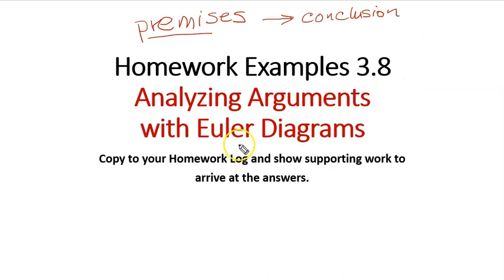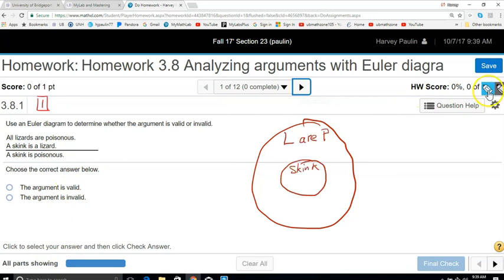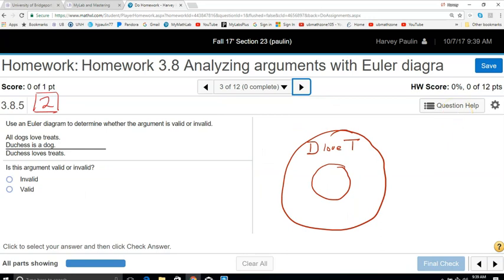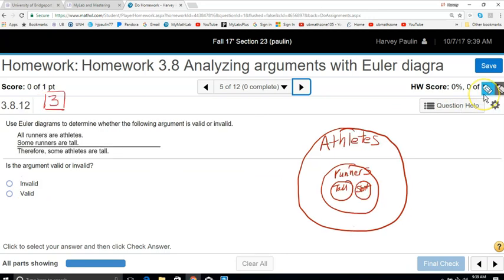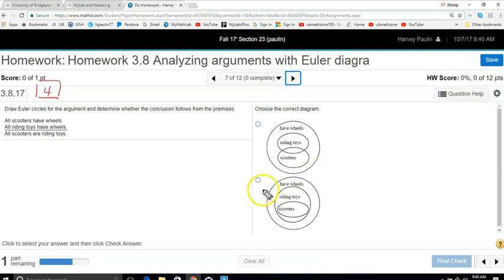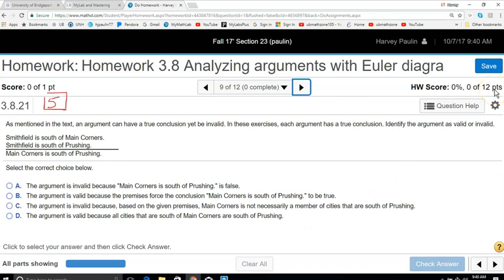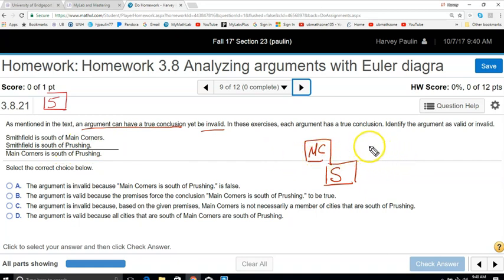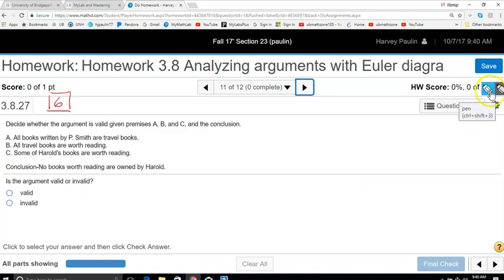CPN 3.8 Euler's Diagrams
Euler's Diagrams & valid arguments...